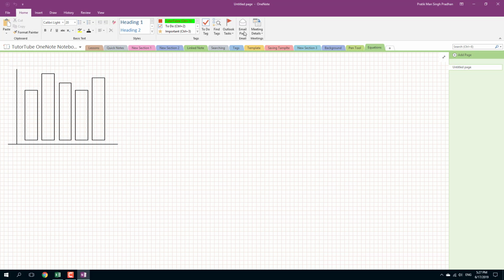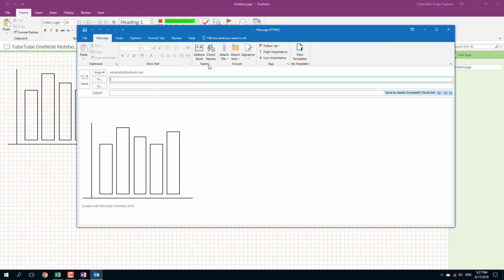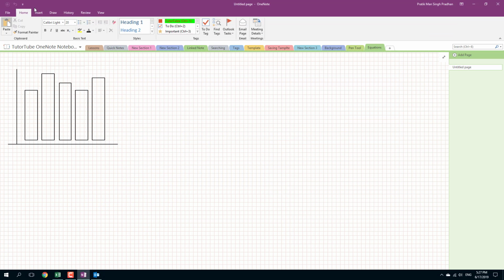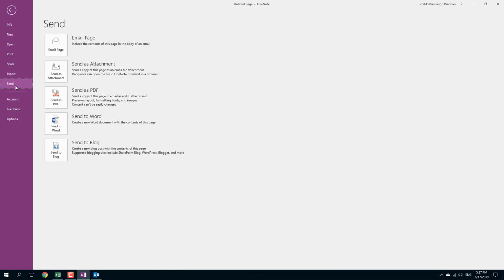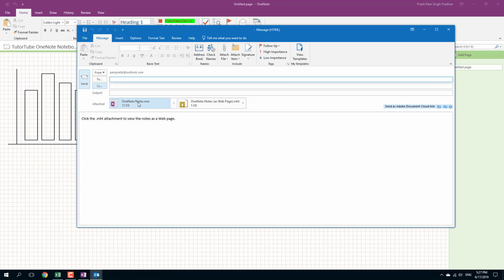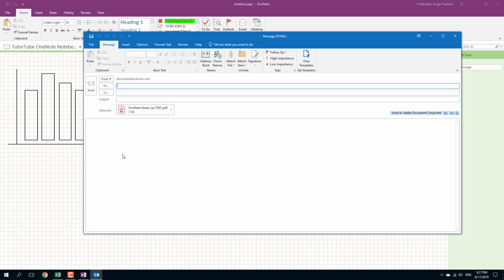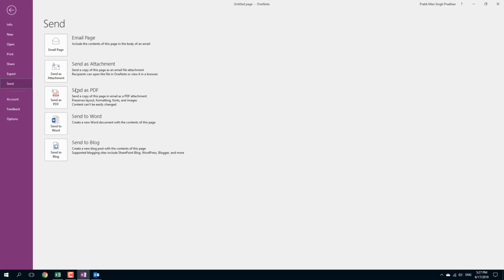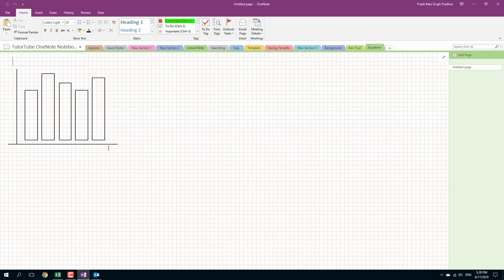MS OneNote Tutorial - Lesson 44 - Emailing Page Information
In this tutorial, we will be discussing about Emailing Page Information with Equations in MS OneNote.